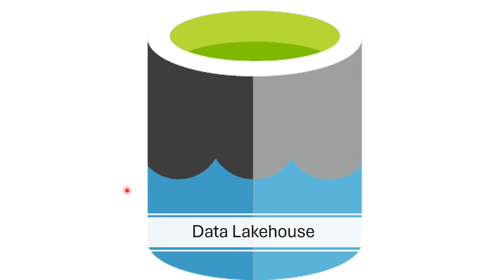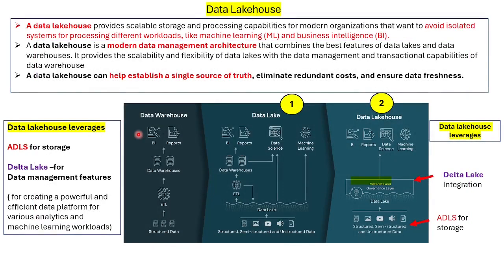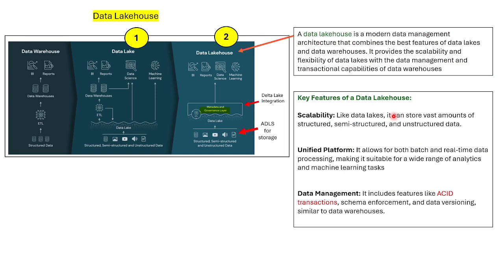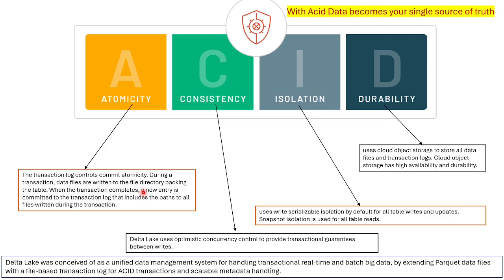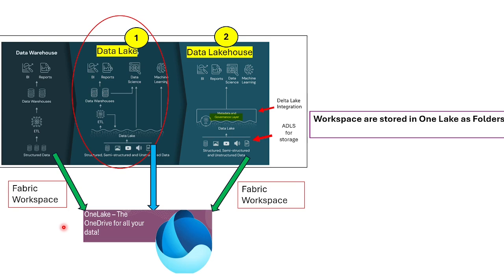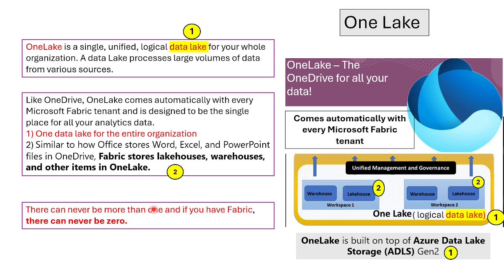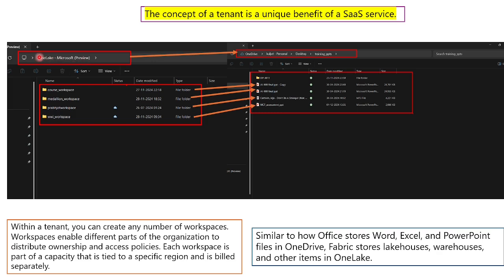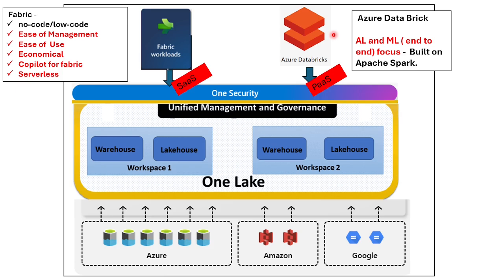What is Microsoft Fabric and OneLake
KEYWORDS

Core Keywords
Microsoft Fabric
OneLake
Microsoft OneLake
Microsoft Data Fabric
Data Integration
Unified Data Analytics
Microsoft Fabric Tutorial
OneLake Tutorial
Microsoft Cloud
Data Engineering with Microsoft
Related Concepts
Data Warehousing
Data Lakehouse
Data Governance
Microsoft Fabric Explained
OneLake Explained
Azure Data Services
Cloud Analytics
Microsoft Data Tools
Data Transformation
Data Strategy
Audience-Oriented Keywords
Beginners Guide to Microsoft Fabric
Data Analysts Tools
Data Engineers Tools
Developers Tools
Microsoft for Data Science
Business Intelligence Tools
Enterprise Data Solutions
Cloud Computing for Data
Students Learning Data
Data Career Skills
Usage-Oriented Keywords
Microsoft Fabric Demo
How to Use Microsoft OneLake
Microsoft Fabric Features
OneLake Use Cases
Microsoft Fabric Capabilities
OneLake Architecture
Data Storage in OneLake
Data Analytics with Fabric
Microsoft Fabric Workspaces
Unified Analytics Platform
Industry-Oriented Keywords
Enterprise Data Integration
Cloud-Based Data Management
AI and Machine Learning with Fabric
Data Lakes vs. Lakehouses
Data Security with OneLake
Microsoft Fabric for Enterprises
Big Data with Microsoft
Business Data Insights
Modern Data Solutions
AI-Powered Data Analytics
Tech Keywords
Azure Data Lake
Azure Synapse vs. Fabric
Microsoft Data Fabric vs. Competitors
Microsoft Fabric Ecosystem
SaaS Data Analytics
Modern Data Architecture
Intelligent Data Management
Multi-Cloud Data Strategy
Microsoft Fabric Pricing
Data Migration to OneLake
SEO-Friendly Keywords
Microsoft Fabric Overview
Why Use OneLake?
What is Microsoft Fabric?
What is OneLake?
Top Features of Fabric
OneLake Benefits
Data Pipeline with Fabric
OneLake Integration
Data Solutions by Microsoft
Simplify Data with OneLake
OneLake vs. Competitors
How Does Microsoft Fabric Work?
Why Choose Microsoft OneLake?
Is Microsoft Fabric Free?
Can I Use OneLake with Azure?
What Are Data Lakehouses?
Is Fabric Good for Small Businesses?
OneLake for Data Analysts?
Is Fabric Better than Synapse?
What is OneLake Used For?
How Fabric Simplifies Data?
What is Microsoft OneLake Used For?
Azure vs. Microsoft Fabric: Key Differences
Why Choose Microsoft Fabric Over Competitors?